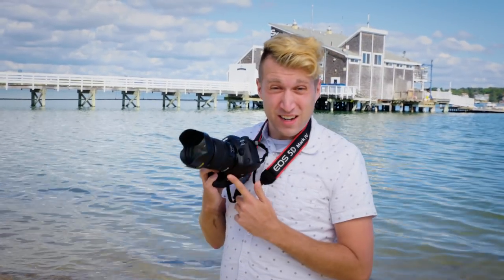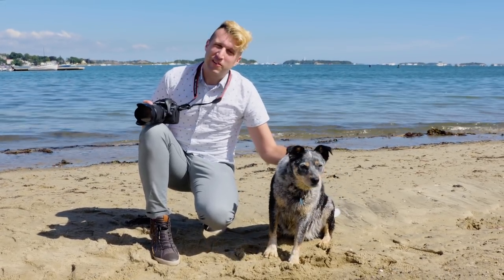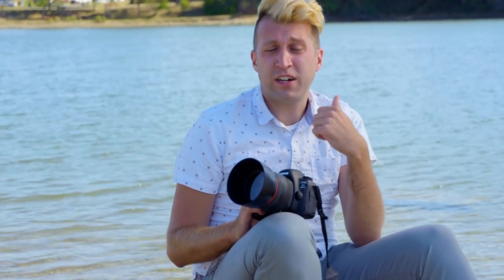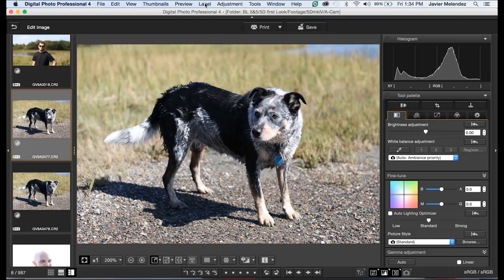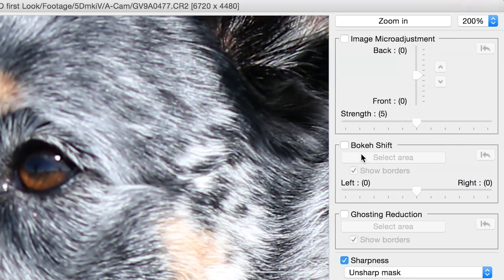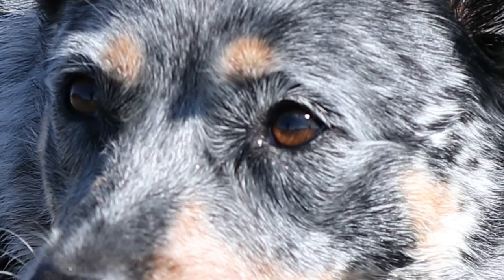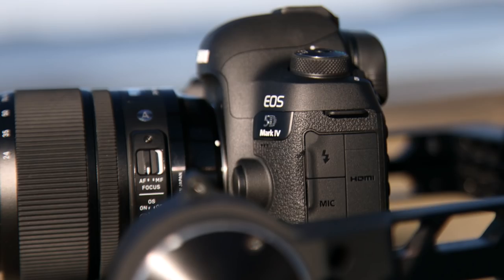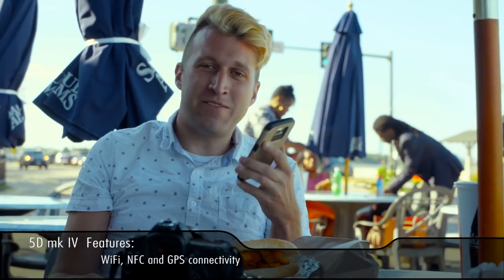Canon 5D Mark IV Field Test Footage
In this video, we’ll be field testing the new Canon 5D Mark IV 4K camera. This Canon 5D Mark IV field test will help you decide if this is a camera worth owning right away or renting from BorrowLenses first.

The field test will be testing:

• The AF system which is supposed to be drastically improved from the 5D Mark III and the 5DS.
• The high resolution 30.4 megapixel sensor and dual-pixel RAW.
• The WiFi, NFC, and GPS connectivity.
• The 4K video options.
• The high-speed shooting options.

The 5D Mark IV is an excellent camera for both photographers and hybrid shooters. But, videographers might find some features missing that they would like. If you’d like to learn more about this camera and anything else we rent, check out BorrowLenses.com.

TO RENT ANY GEAR USED IN THIS VIDEO, CLICK BELOW!